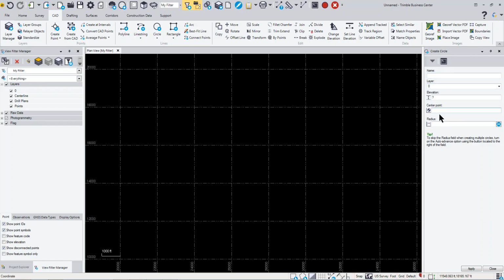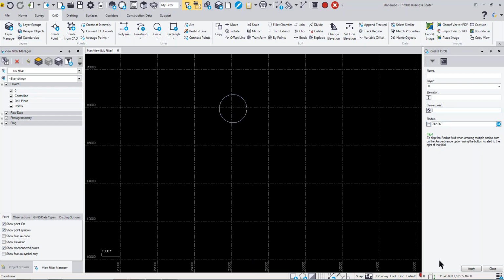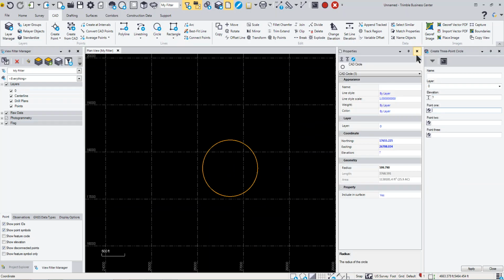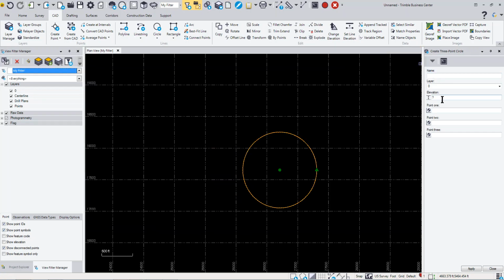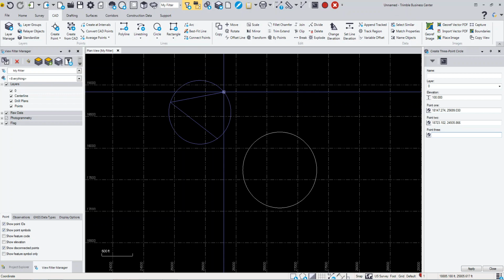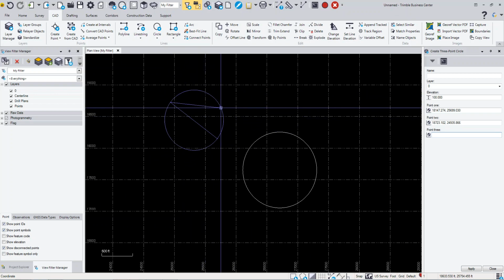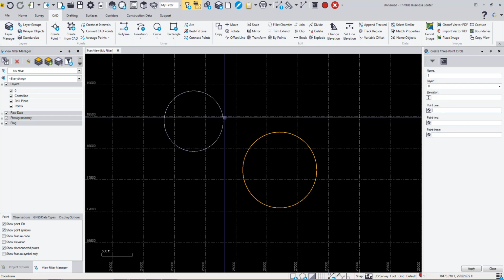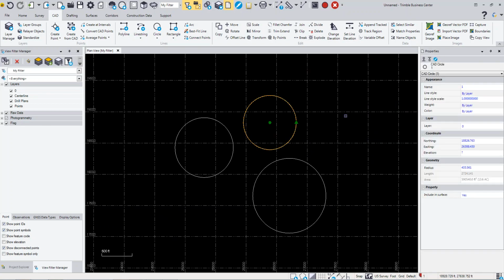TBC - Create Circle - Field Data Edition Commands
The text discusses methods for creating circles, including regular circles and three-point circles. For a regular circle, users can assign a name, layer, and elevation for the center point, then specify the center point's location using northing and easting or X and Y coordinates, followed by entering the radius. Users can adjust the radius and location using grips and edit properties. The three-point circle method differs slightly, allowing users to set an elevation and define the circle by selecting three points, which determines the circle's diameter, location, and orientation. Despite the different creation process, a three-point circle behaves like a regular circle, with properties controlled by the radius. Users can modify the radius and reposition the circle as needed. Both methods offer flexibility in circle creation and editing, enabling precise adjustments to fit specific requirements.